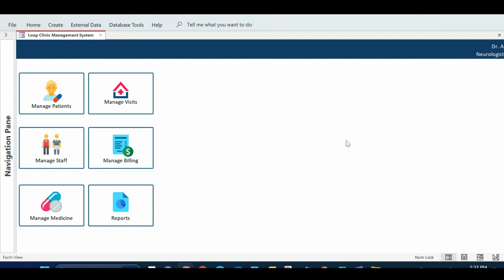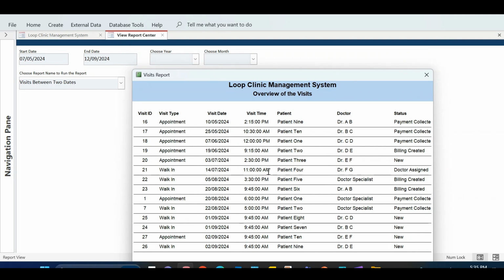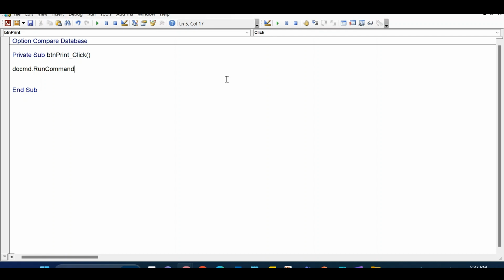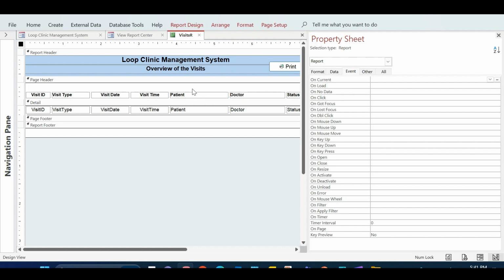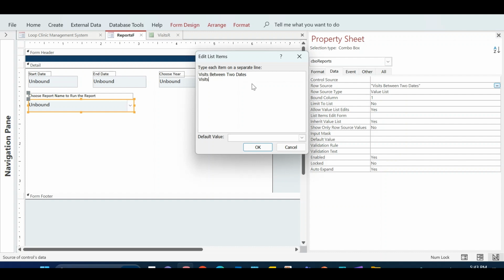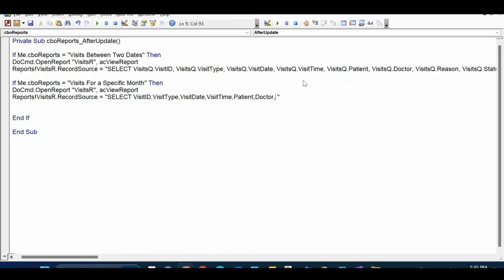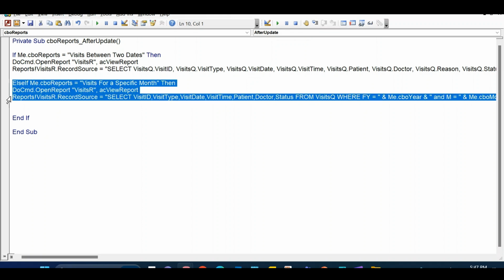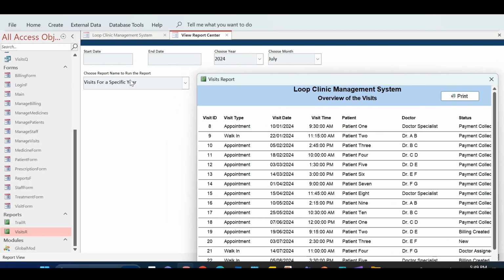Clinic Management System | Create Report For a Given Month & Year | Part-20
In this video, i will demonstrate how to create report for a month or year in access form for clinic management system in Microsoft Access for the clinic management system.

Other YouTube Channels you may Like